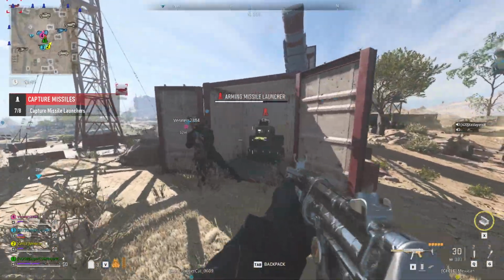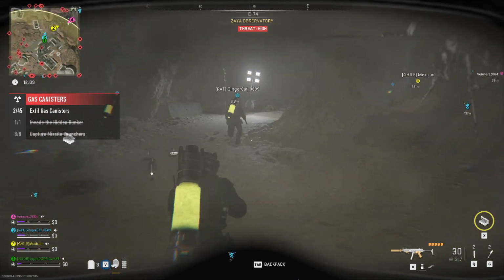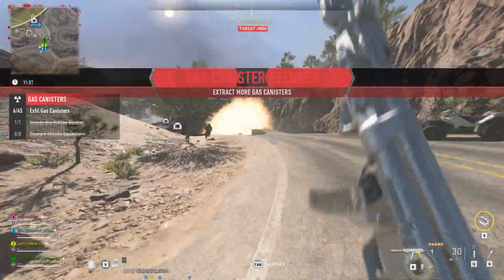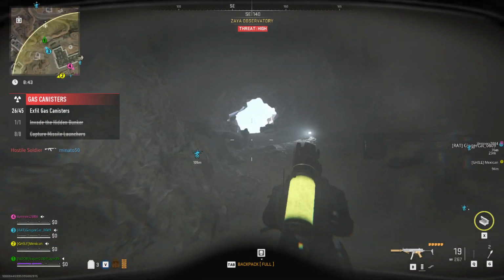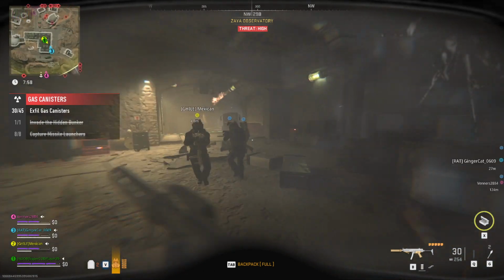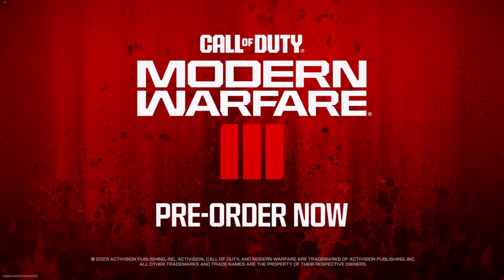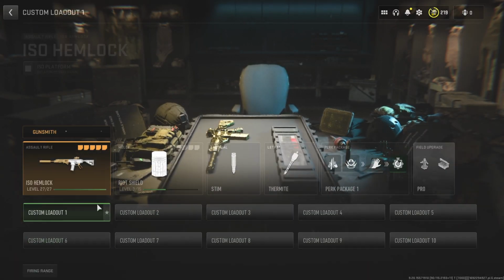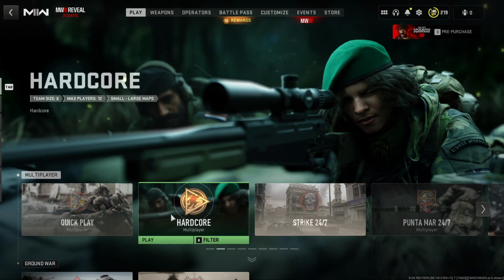Modern Warfare III Reveal Event (SHADOW SIEGE)